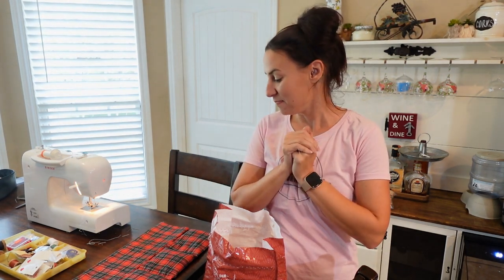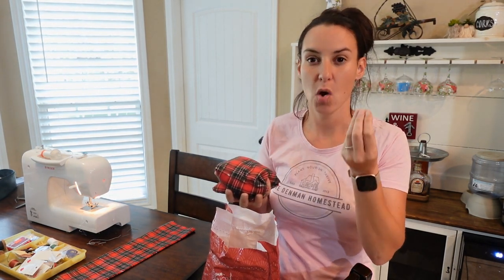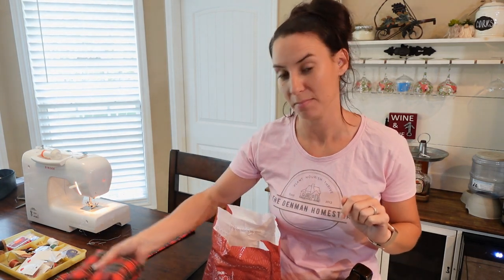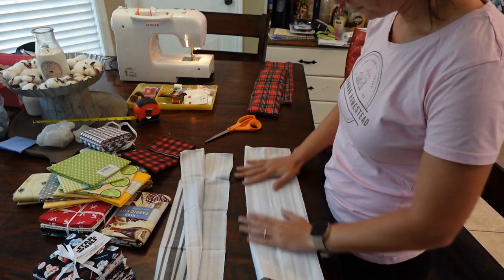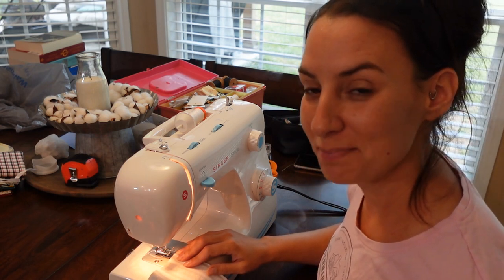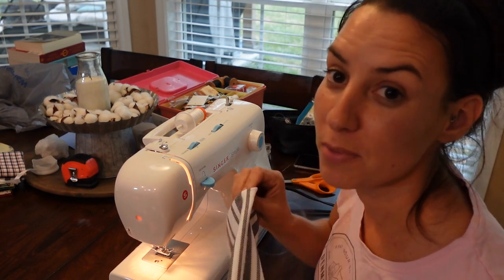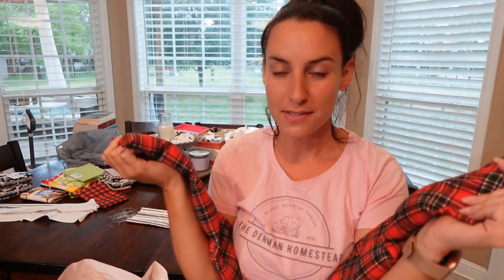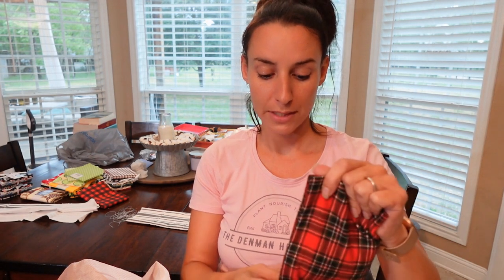DIY Heating Pads: Warmth and Comfort, Handmade with Love!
Join us in the cozy heart of our homestead as we embark on a delightful DIY adventure: making homemade heating pads out of soft cotton fabric and rice. In this tutorial episode, we'll guide you through the simple steps of creating these comforting companions for chilly nights and sore muscles.

Discover the joy of crafting as we select the perfect fabric, cut it into soothing shapes, and sew it into cuddly heating pads. We'll also share our secret ingredient – rice! Learn how rice, when microwaved, becomes a wonderfully warm and flexible filler that holds onto heat for just the right amount of time.

Whether you're a seasoned DIY enthusiast or a novice looking to add a touch of homemade comfort to your life, you'll find this tutorial both practical and heartwarming.

Thank you for being a part of our community and embracing the values of sustainability, creativity, and the simple pleasures of handmade treasures. 🔥🌾